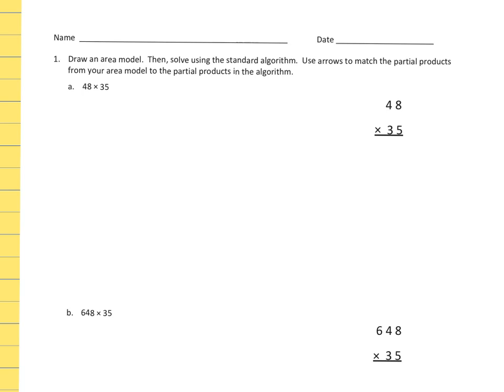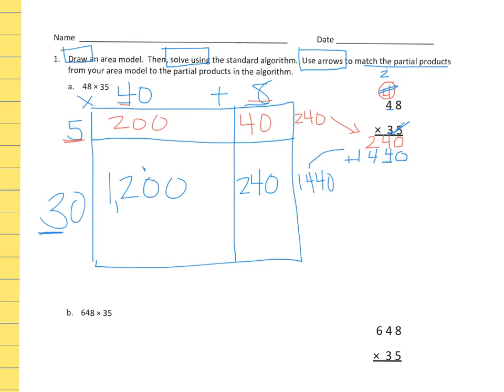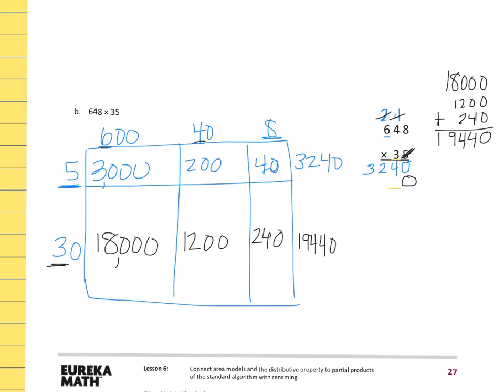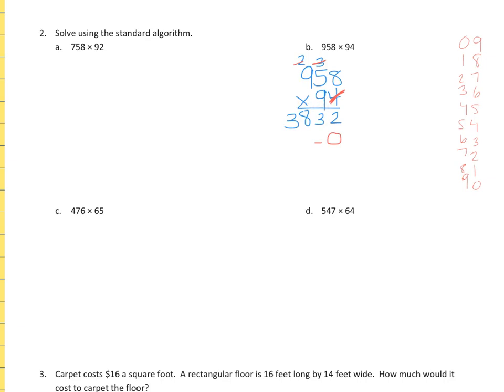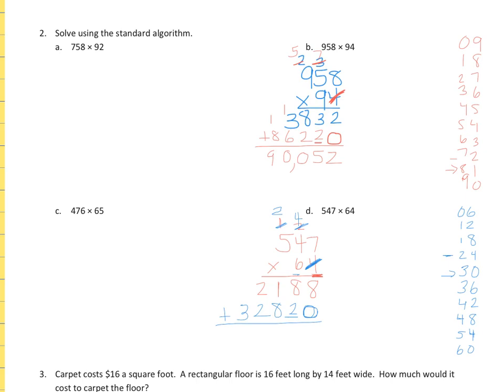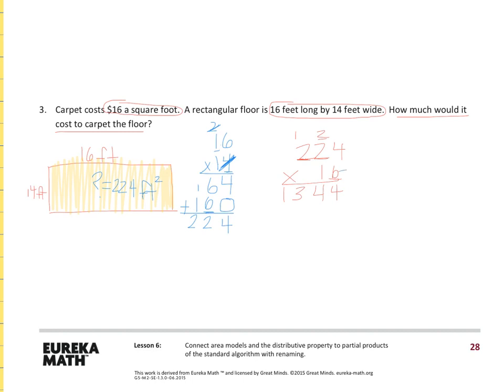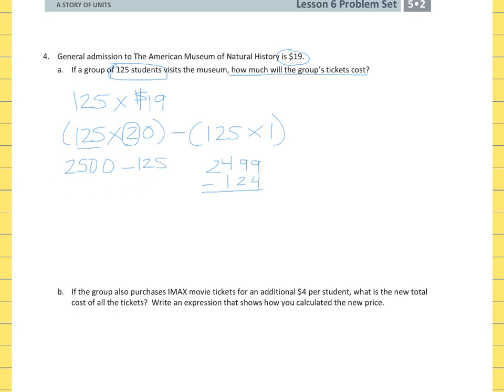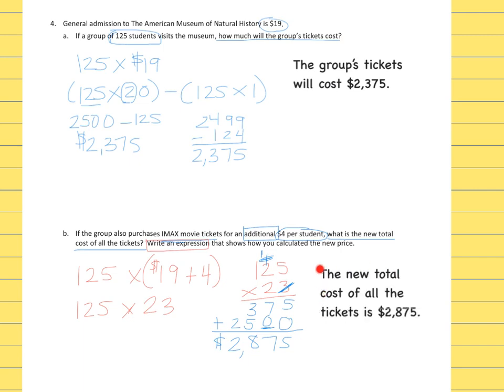M2 Lesson 6 Problem Set